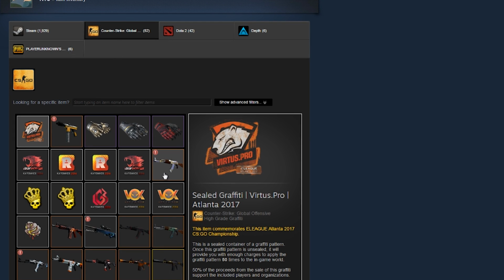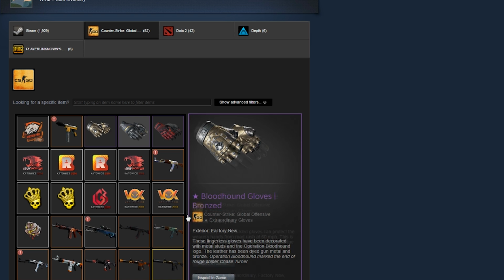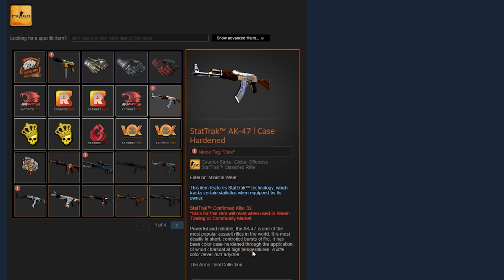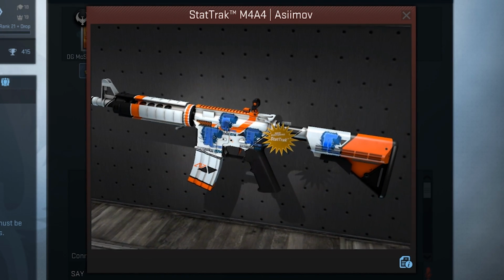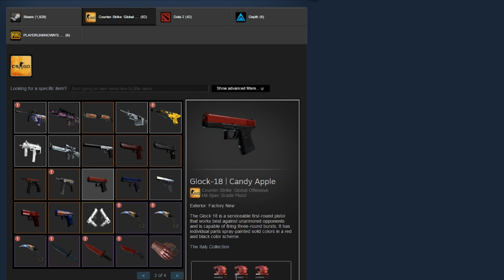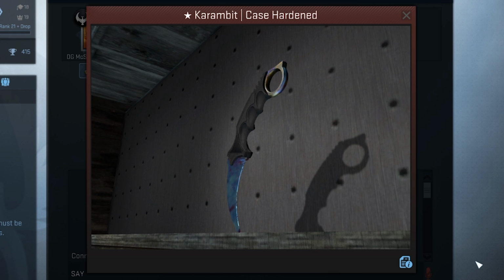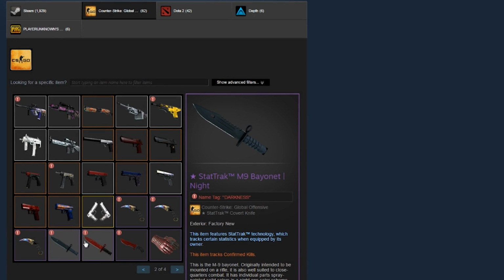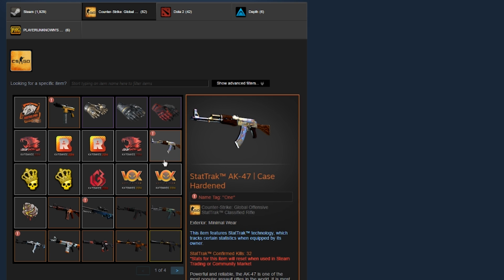$4000+ TEC-9 Craft! +$200,000+ INSANE Skins Collection Showcase!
One of the craziest CSGO inventories I have seen in a long time